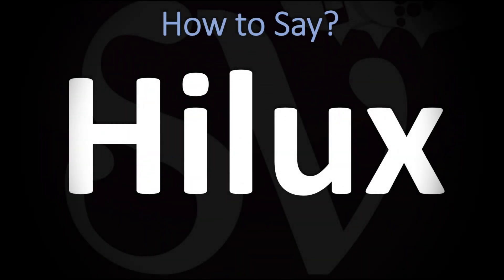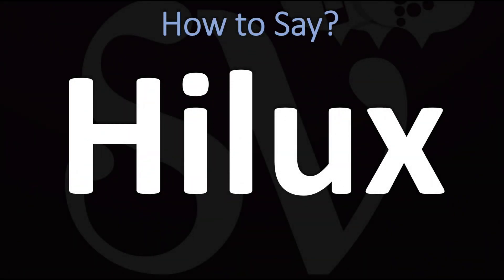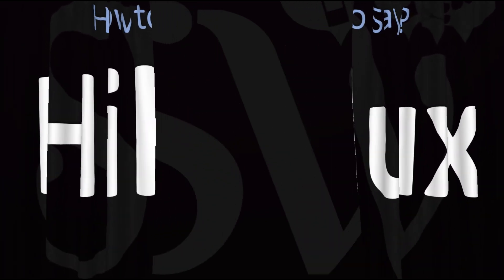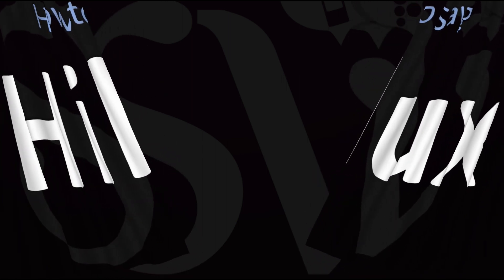How to Pronounce Hilux? (TOYOTA)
This video shows you how to pronounce Hilux (Pickup Truck, Toyota, USA, UK, pronunciation guide).

The Toyota Hilux (Japanese: トヨタ・ハイラックス, Toyota Hairakkusu) (stylized as HiLux and historically as Hi-Lux) is a series of pickup trucks produced and marketed by the Japanese automobile manufacturer Toyota. The majority of these vehicles are sold as pickup truck or cab chassis variants, although they could be configured in a variety of body styles.  In spite of the name "Hilux", it was a luxury vehicle only when compared to the Stout.